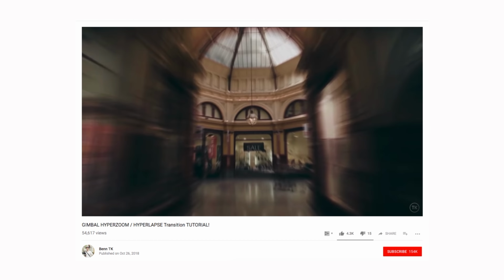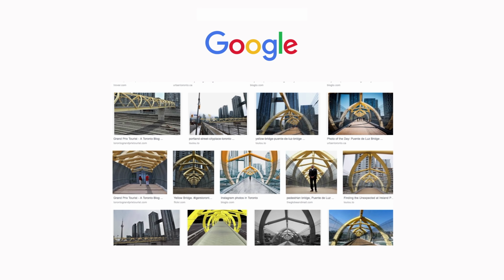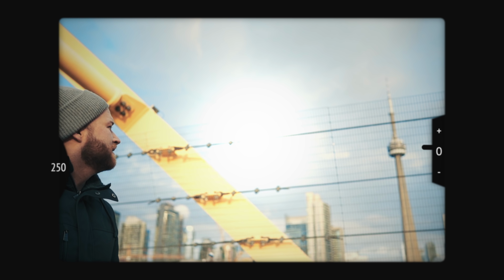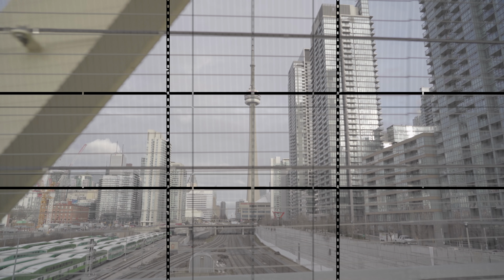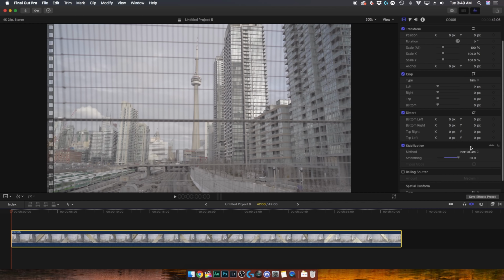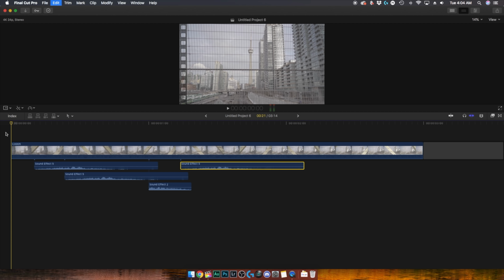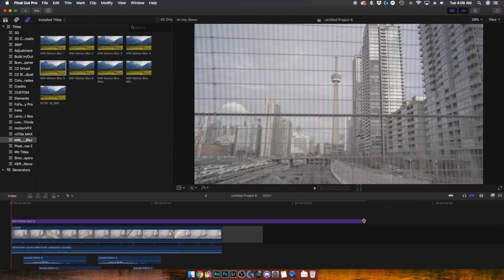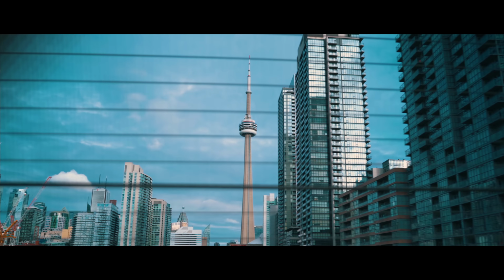Learn this EFFORTLESS "Time-Warp" Hyperlapse Effect!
I’ve been wanting to try an effect like this for a while now and I’m pretty happy with the way it turned out! In this video I teach you how to do a type of gimbal hyper lapse where the foreground whips past the subject in the distance at high speeds.

This video is Color Graded with my “Vintage Look” LUT Pack

MY GEAR:
Sony A7iii body only on Amazon
Sony a6500 body only on Amazon
Sony a6500 + 16-50mm kit lens on Amazon
Cage for Sony a6500 on Amazon
Sony 16-35mm f2.8 GM on Amazon
Zeiss Batis 25mm f2 on Amazon
Zhiyun Weebill LAB on Amazon
Zhiyun Crane Plus on Amazon
Zhiyun Crane 2 on Amazon
SmallHD Focus Monitor on Amazon
RODE NTG4+ Mic on Amazon
Aputure 120D light on Amazon
Westcott Rapidbox Diffuser on Amazon
FalconEyes Roll Flex LED Light on Amazon
Awesome Budget Light on Amazon
Small lights on Amazon
Tripod on Amazon